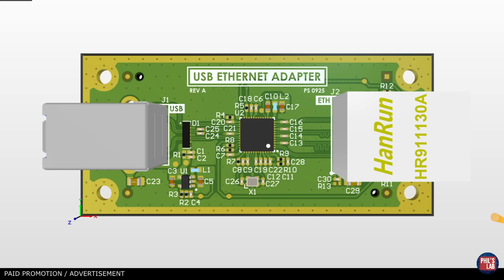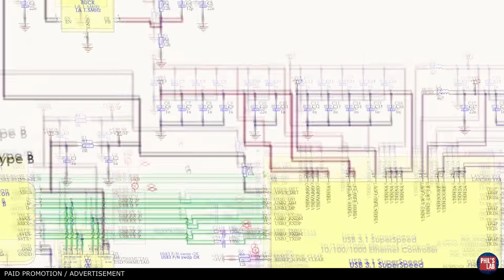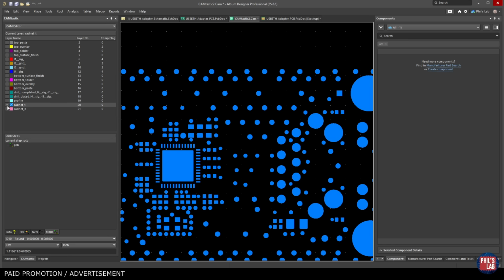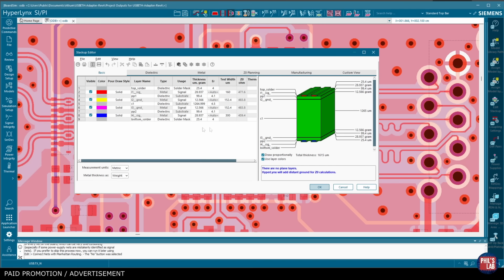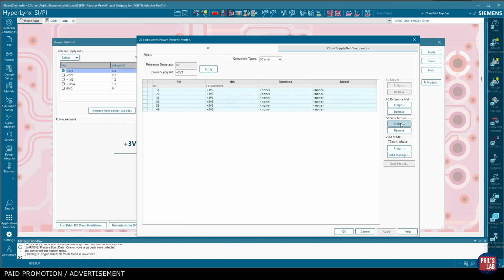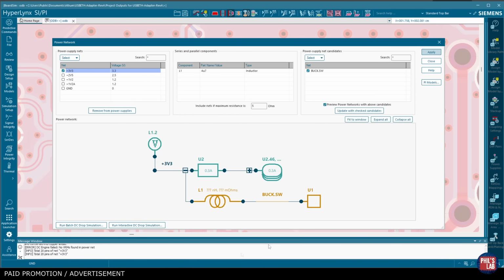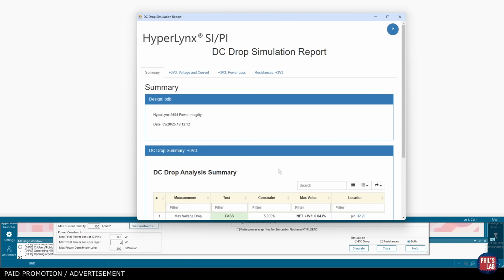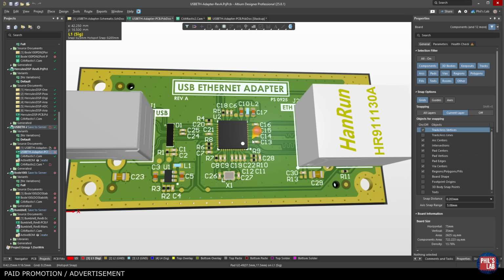HyperLynx DC Drop Simulation - Phil's Lab #164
Basics of performing various DC drop simulations using HyperLynx. Full tutorial from ODB++ export, simulation set-up, to running the simulation, and extracting results.
Many thanks to Siemens EDA and Wilfried for their support.

Code for free tokens: Phil25tokenpack
(AD)

[TIMESTAMPS]
00:00 Intro
01:00 Hardware Overview

03:27 Net Labels
04:35 Designators
05:10 Stack-Up
06:02 ODB++ Export

07:50 HyperLynx Import
09:52 Verify Stack-Up
10:52 Power Supply Set-Up
11:54 Power Network Set-Up
17:22 DC Simulation

22:57 Outro